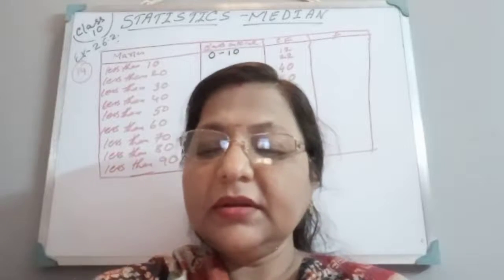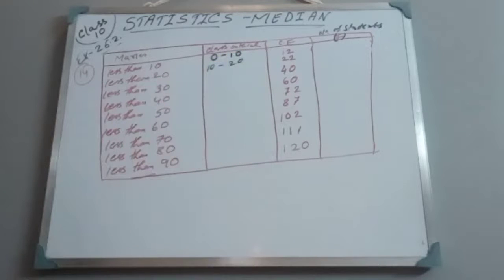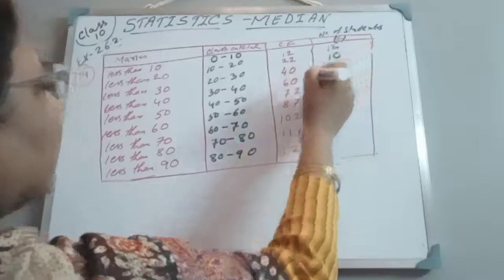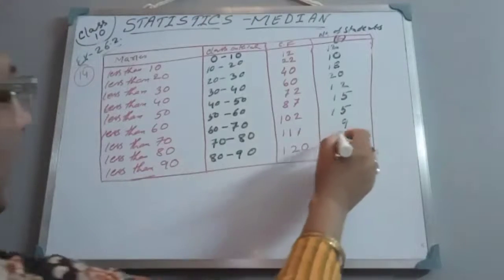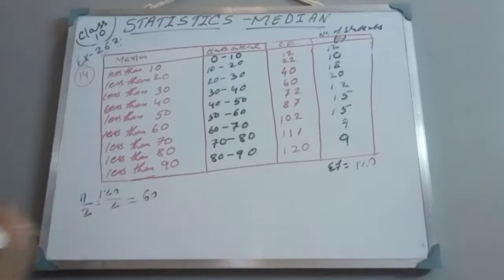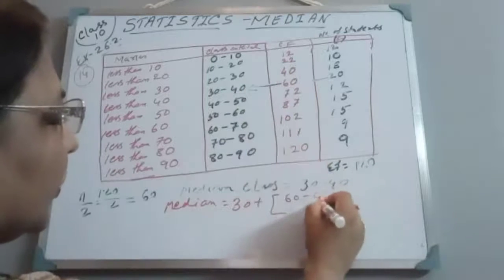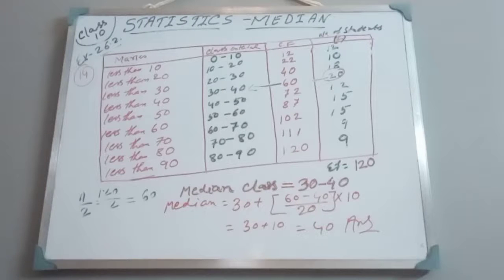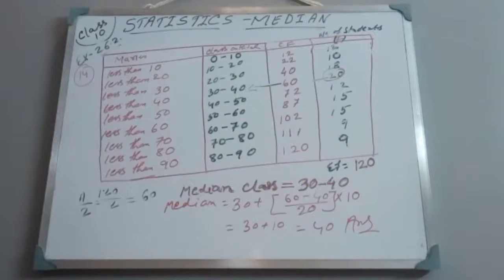class 10 Maths (statistics Median) part 5